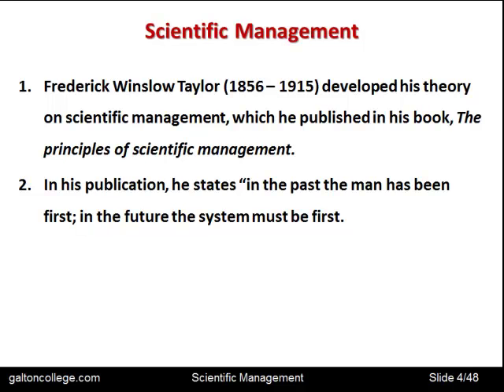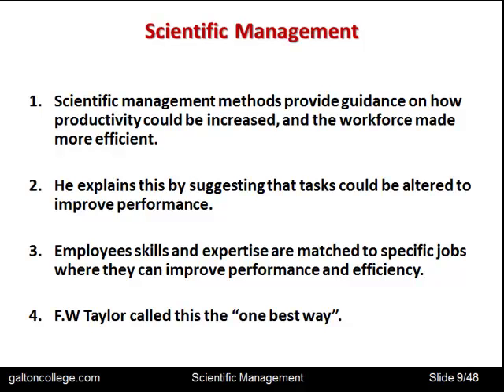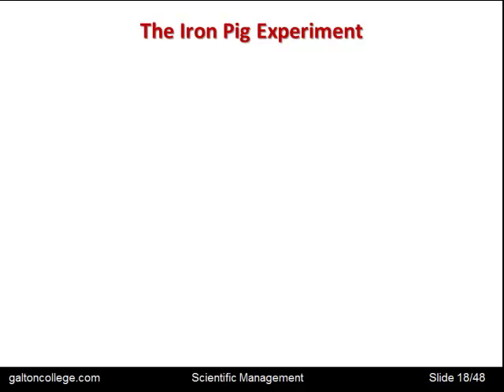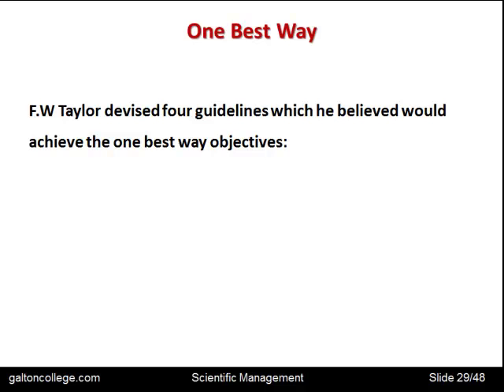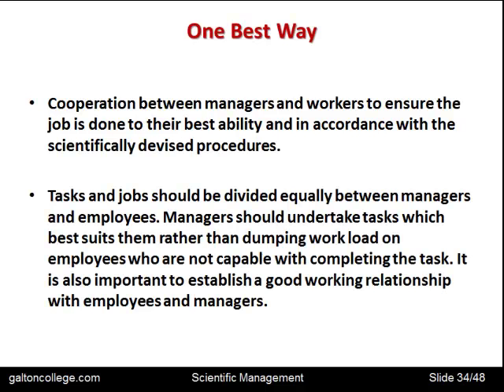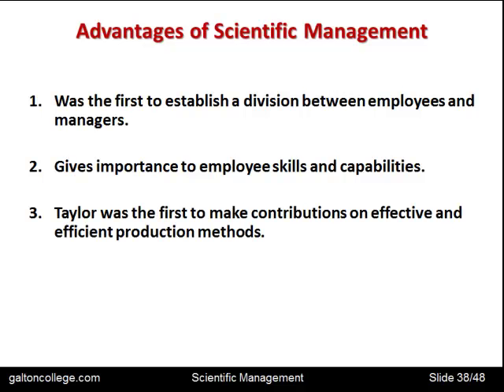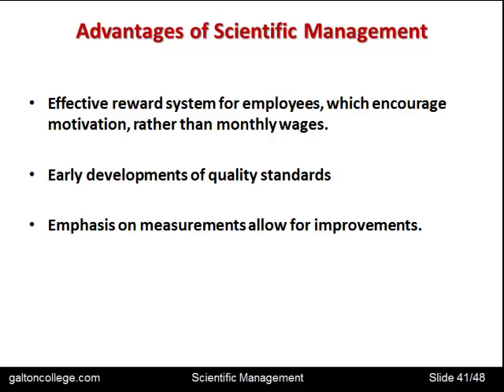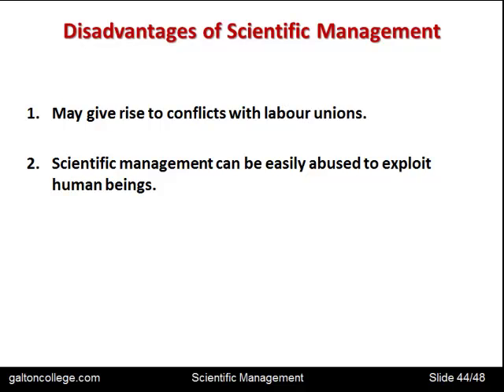Scientific Management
Scientific management, also known as Taylorism, is a management theory developed by Frederick Winslow Taylor in the late 19th and early 20th centuries. It aimed to improve productivity and efficiency by applying scientific methods to workplace processes. The key principles of scientific management include:

Division of Labor: Breaking down tasks into smaller, specialized components to increase efficiency and productivity.

Time and Motion Studies: Analyzing work processes to identify the most efficient methods and eliminate unnecessary motions or time wastage.

Standardization: Establishing standard procedures, tools, and techniques to ensure consistency and efficiency in work performance.

Incentives and Rewards: Providing financial incentives to motivate workers and reward them for achieving productivity targets.

Scientific management had a significant impact on industrial practices, leading to increased productivity and efficiency in many industries. However, it also faced criticism for its focus on task specialization and potential negative effects on worker autonomy and job satisfaction. Over time, the principles of scientific management have been adapted and integrated with other management approaches to create more balanced and human-cantered approaches to organizational management.